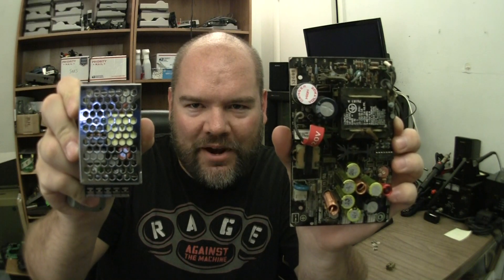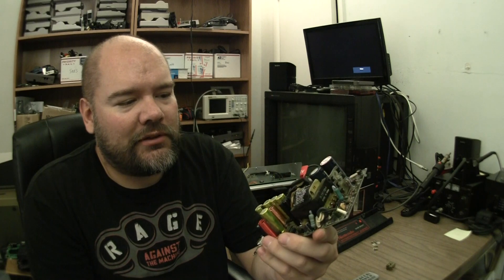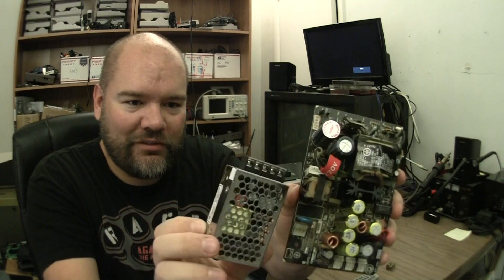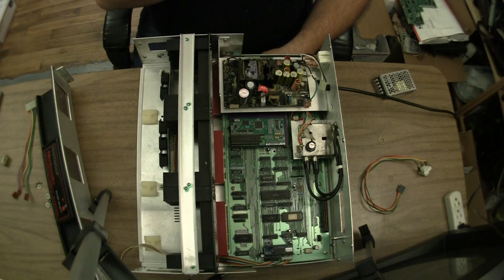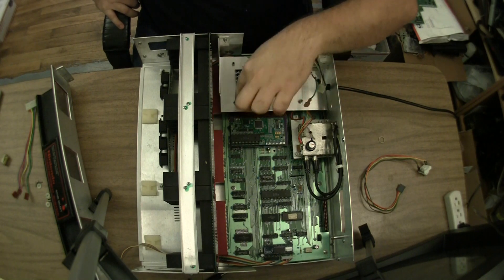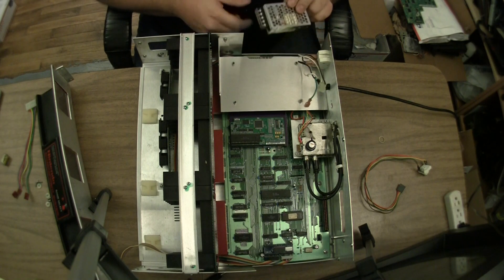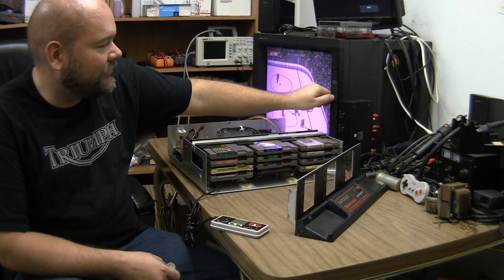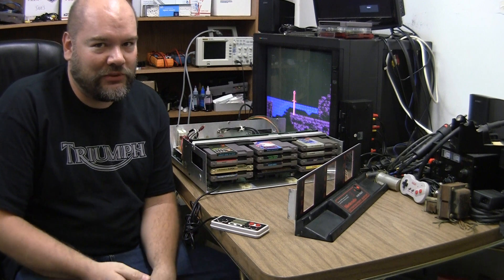Nintendo M82 2.0 - power supply upgrade TDK Lambda LS25-5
I install a new power supply on the M82, a TDK Lambda LS25-5.

Intro sound bite courtesy of M.Koenig @ soundbible.